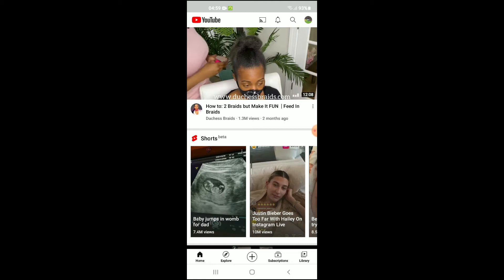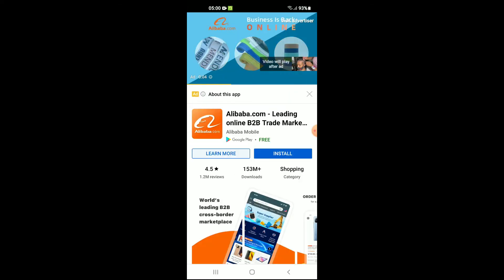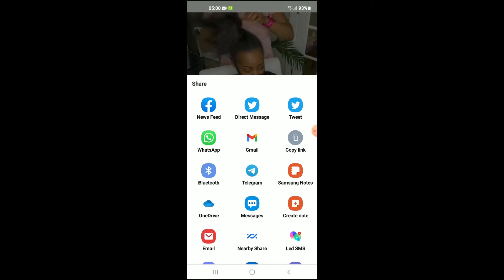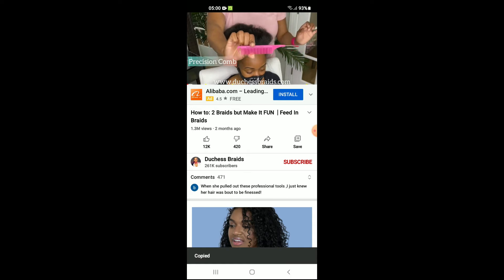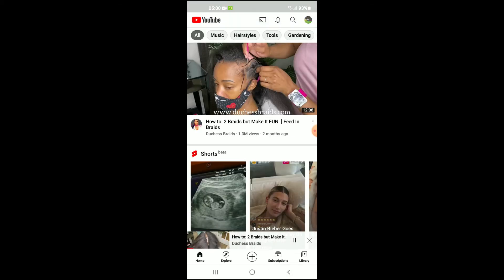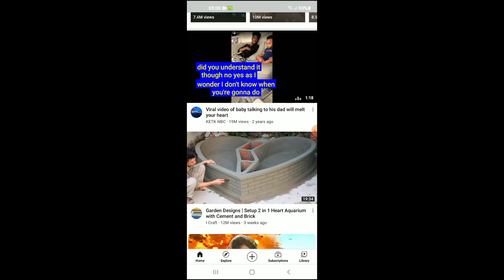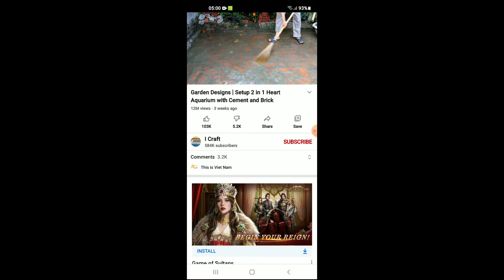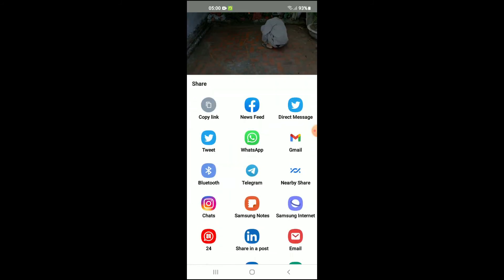how to copy link from youtube app android,how to copy youtube video link on android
how to copy link from youtube app android,how to copy youtube video link on android,how to copy url from youtube on android,how to copy youtube video link on android